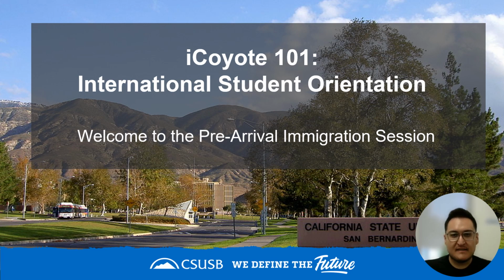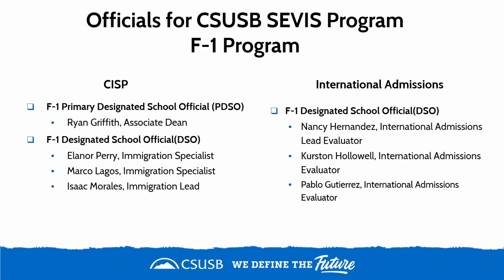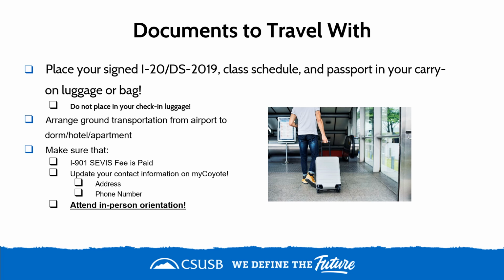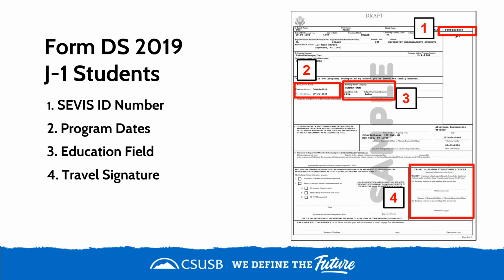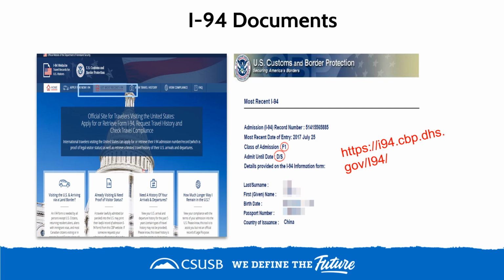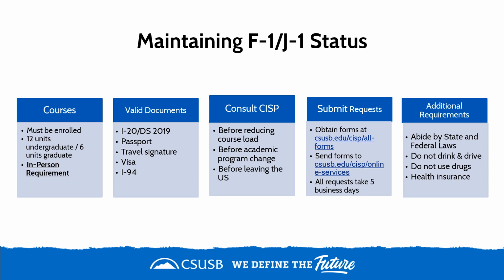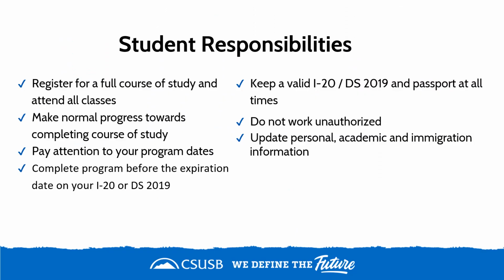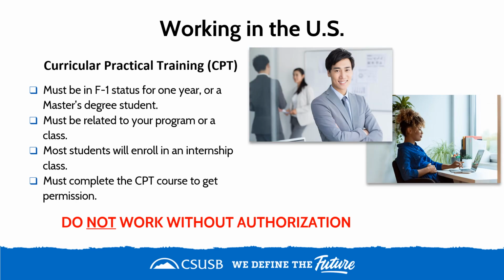iCoyote 101 Immigration Session Fall 2023 Video